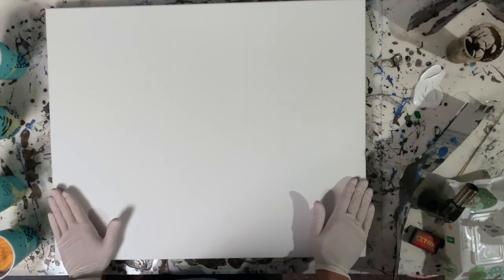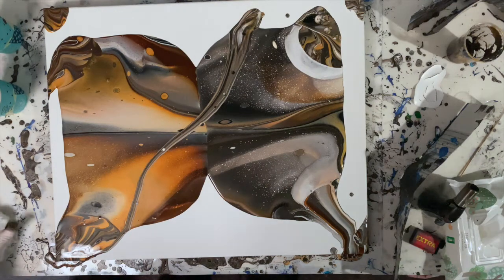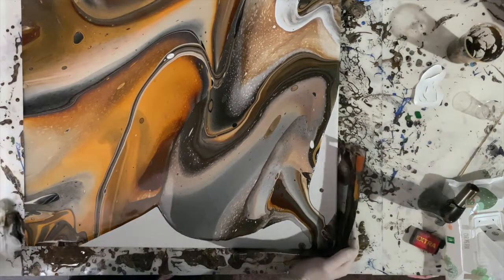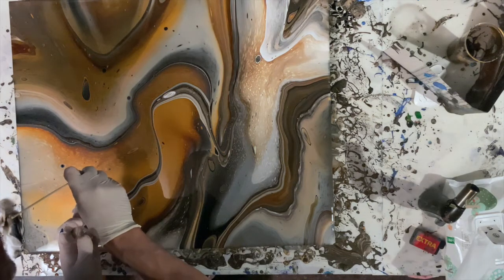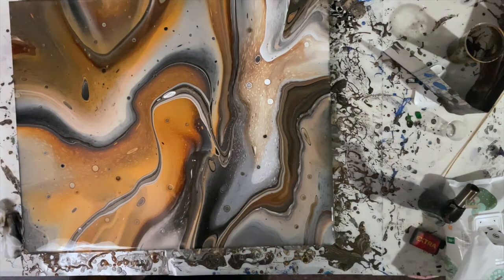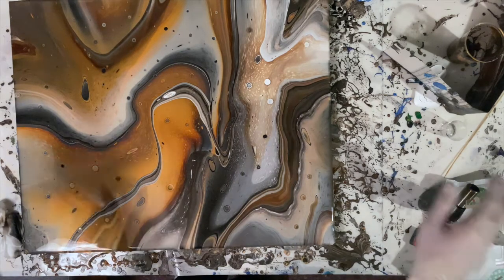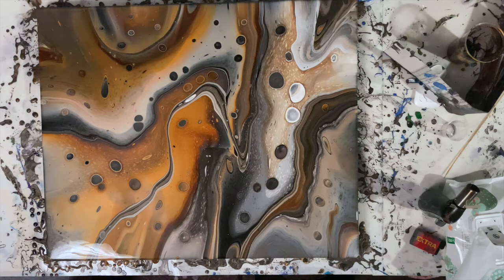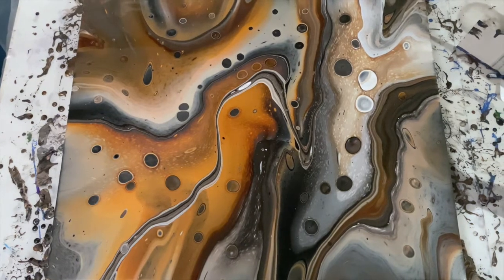#7 Big and beautiful geode flip cup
Four cup flip with earthy colors.

Technique: Flip cup. Four cups. Total of approx 1,3 liters of mixed paint.
Paints: Amsterdam Acrylics Standard Series.
Pouring medium: 50% PVA and 50% water with Golden retarder added to slow drying time and avoid cracking.
Colours: Titanium white, oxide black, gold, silver and burnt umber.